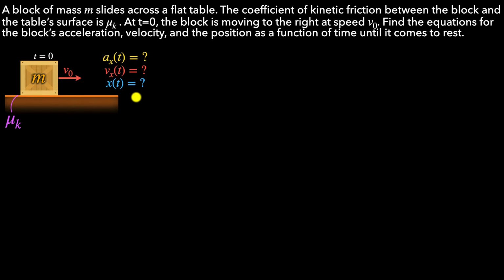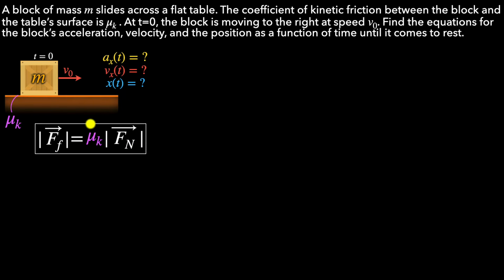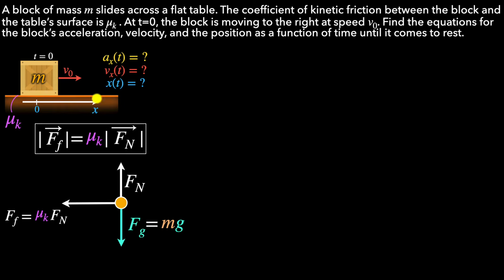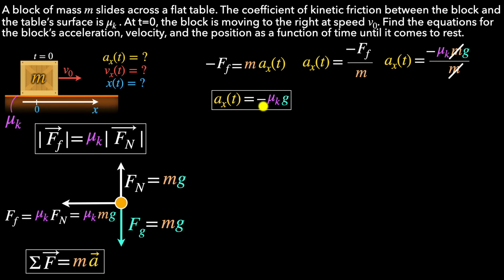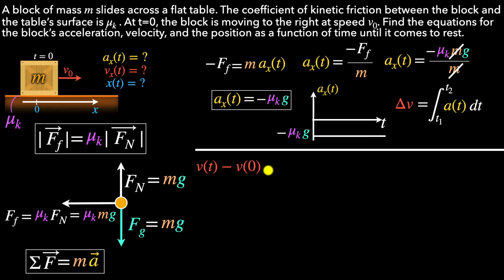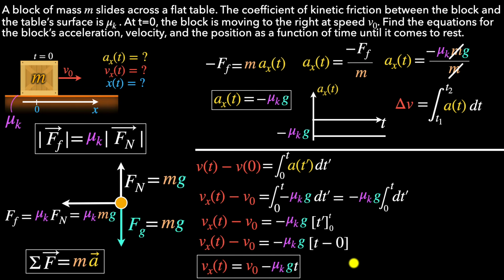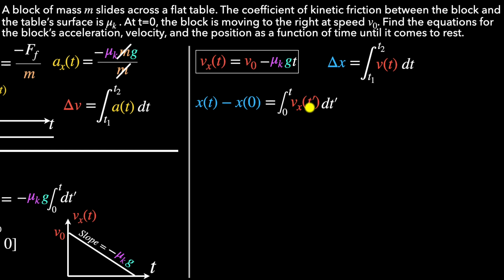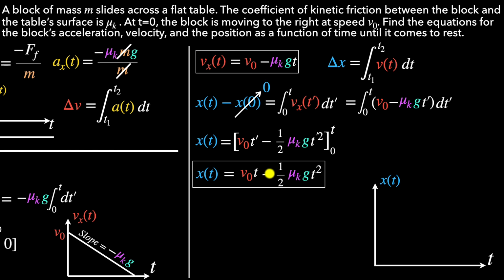Motion as a function of time: Friction example | AP Physics | Khan Academy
Applying Newton’s second law to a moving object experiencing kinetic friction results in a differential equation for velocity. The differential equation can be solved to find the object’s velocity as a function of time. The velocity function can then be used to find the object’s acceleration and position as functions of time through differentiation and integration, respectively. The force is constant while the object moves, so we find the velocity function is linear and the position function is quadratic.

Sections:
00:00 - Intro
00:33 - Kinetic friction
03:08 - Drawing the free-body diagram
04:56 - Finding the acceleration function
06:24 - Finding the velocity function
09:46 - Finding the position function
12:32 - Summary